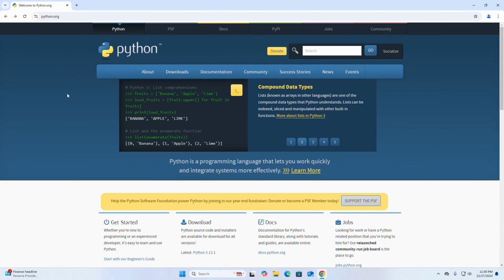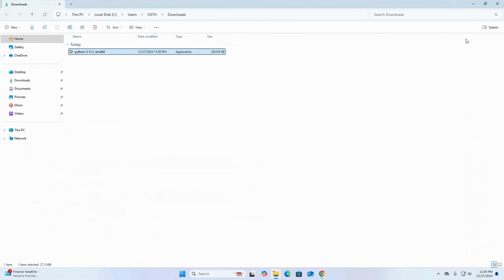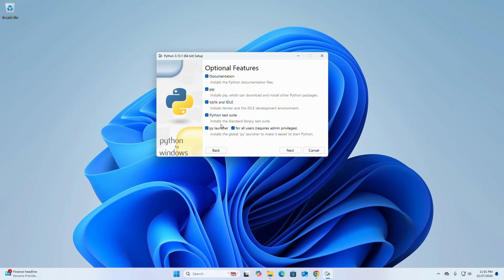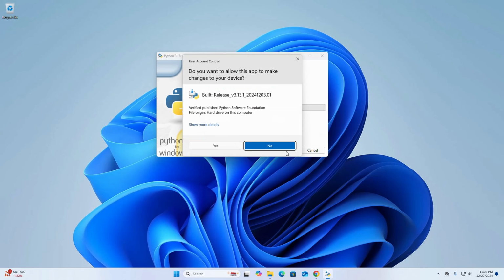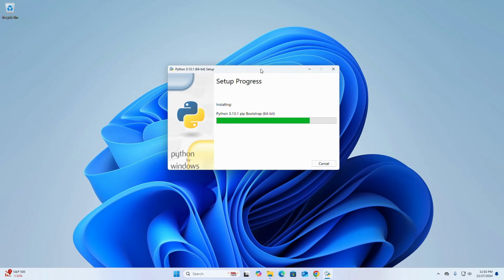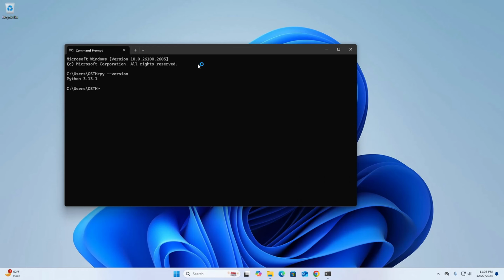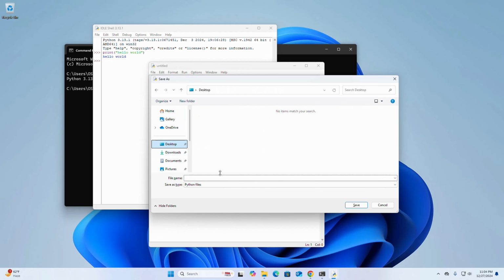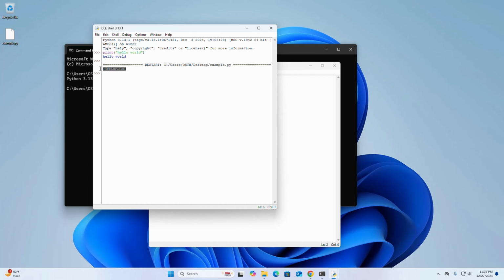How to install Python 3.13.1 on Windows 11 [2025] | Python 3.13.1 Installer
In this video I will show How to install Python 3.13.1 on Windows 11 and How to install latest released version of Python on Windows 11